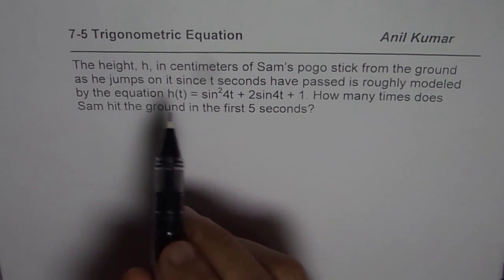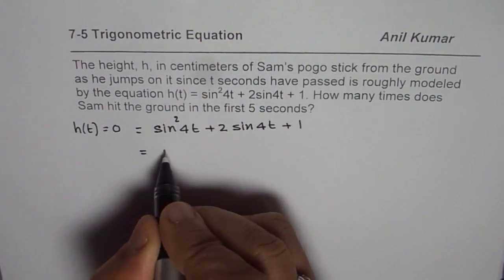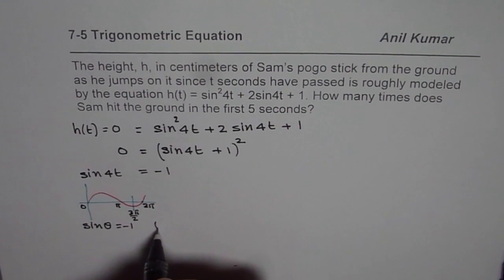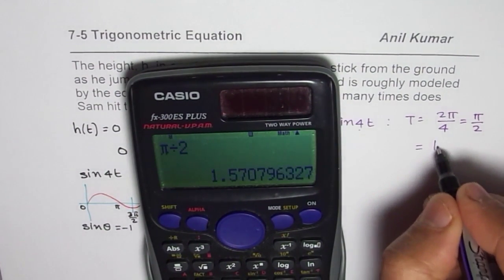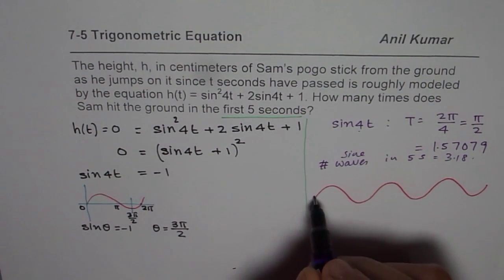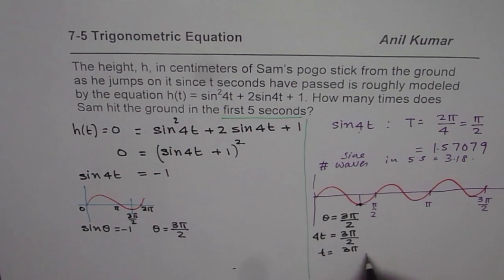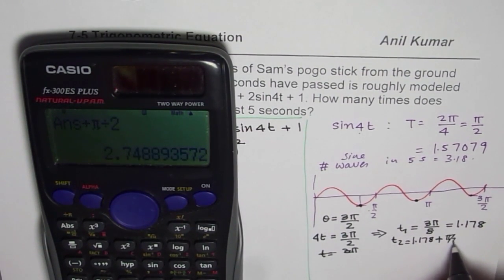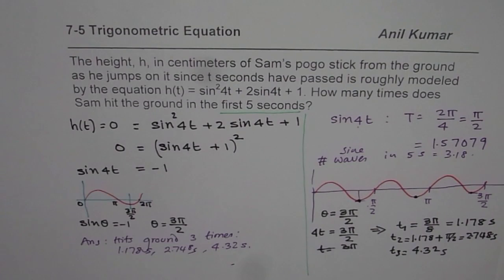How Many Times sin4t will be zero in 5 minutes Application Trigonometry Model